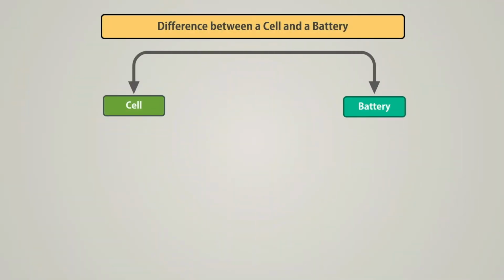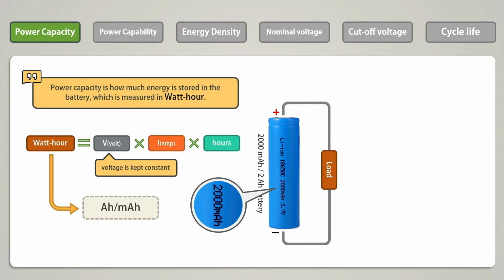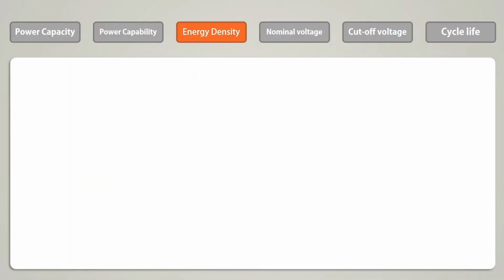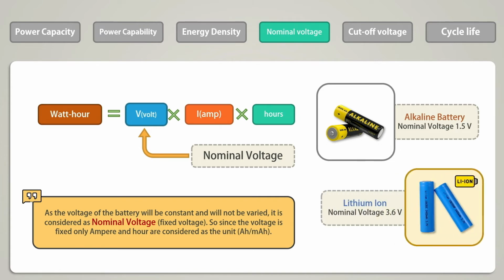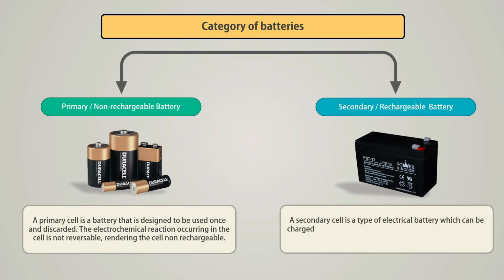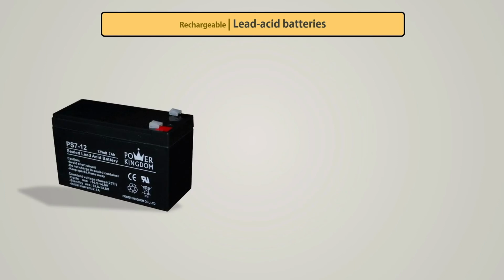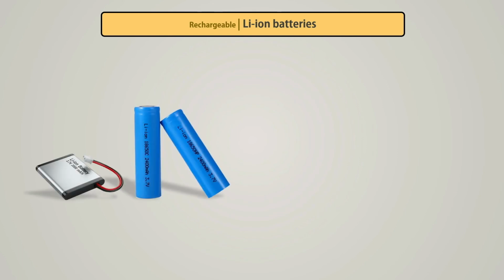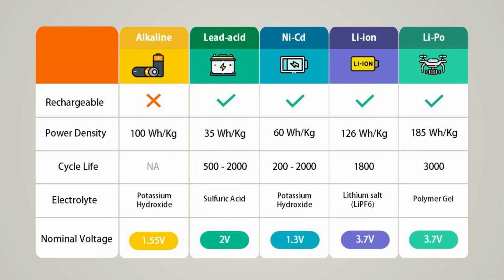What is Amp-Hours, C-Rating, Energy Density in a Battery ? All about Battery Parameters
The primary power source is the battery, which is widely found in automobiles, backup power supplies, mobile devices, computers, iPads, and a variety of other portable electronic gadgets. They come in a variety of shapes, sizes, specifications, and sizes. Can you picture how things would be if these energy sources were not available? Without Batteries, we wouldn't be able to develop any wireless electronic devices and would have to rely solely on wired power sources; even electric cars and space flights would be impossible. Today, we'll talk about several sorts of batteries, their classification, vocabulary, and specs in this video.

What is Power Capacity?  What is Amp-Hours ?

In addition to these we will discuss various battery parameters like C rating,  Power Capability, Energy Density, Nominal voltage, Cycle life etc.